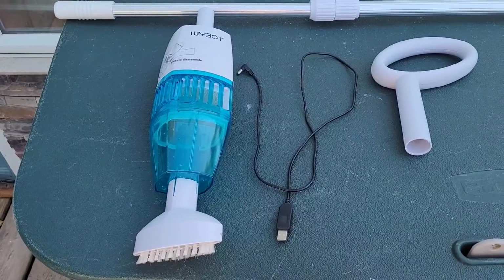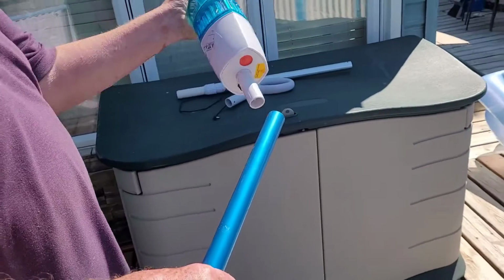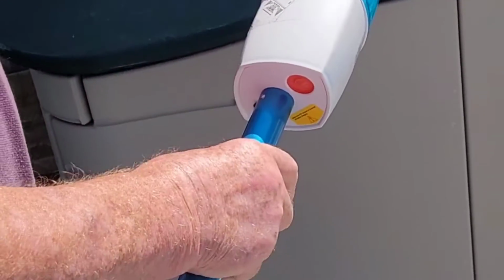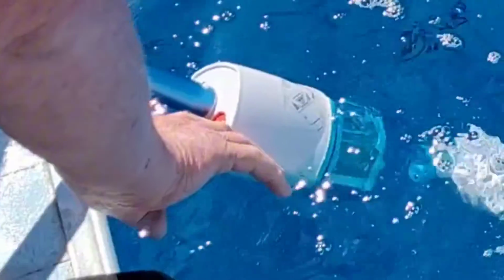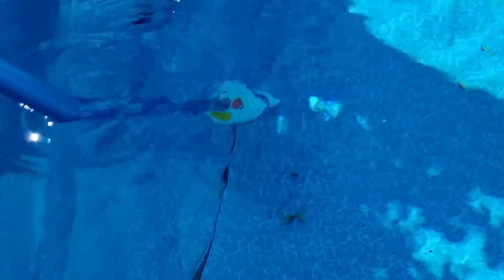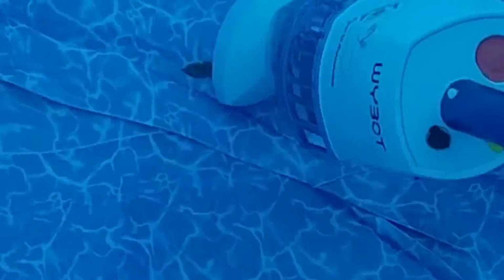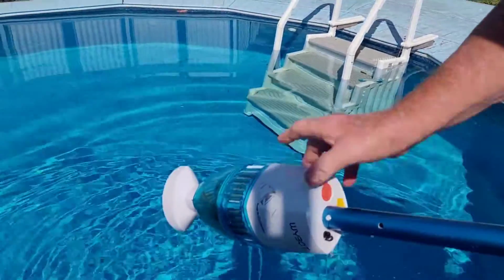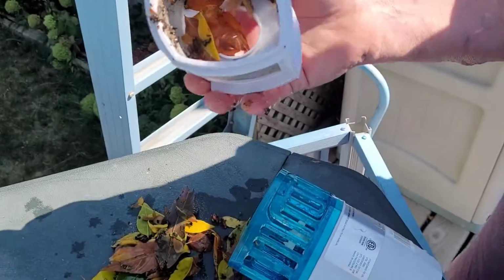This WYBOT Cordless Pool Vacuum is Perfect for Above Ground Pools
Looking for the ultimate pool cleaning solution in 2023? Look no further than the (2023 Upgraded) WYBOT Cordless Pool Vacuum with Telescopic Pole, the perfect handheld rechargeable pool cleaner for deep cleaning! This incredible device offers a staggering 60 minutes of runtime, thanks to its powerful 5200mAh rechargeable lithium battery. It's perfect for above ground pools, spas, and hot tubs. The upgraded powerful suction ensures no debris stands a chance, from leaves to dirt and sand. With a 59-inch telescopic pole included, you have the flexibility to choose between handheld and pole cleaning methods, making it versatile for various pool types and sizes. The removable vacuum head and fine filter system make tackling hard-to-reach areas a breeze. Plus, the double-layer filtration system keeps your pool sparkling clean. It's not just efficient; it's durable and long-lasting, backed by a one-year warranty. Don't miss out on this easy-to-use, compact, and high-performance pool cleaner. Get your Wybot pool cleaner today for a hassle-free and enjoyable pool maintenance experience!